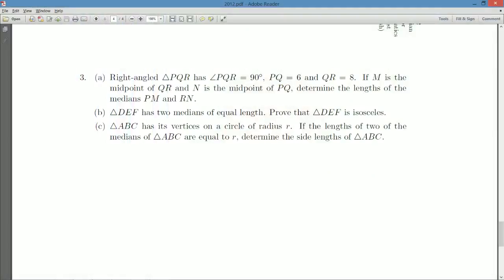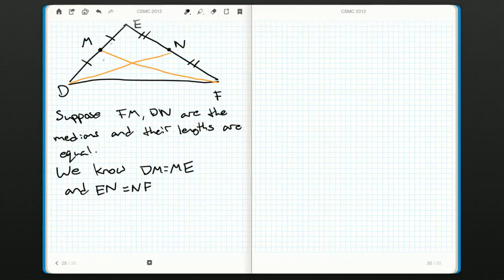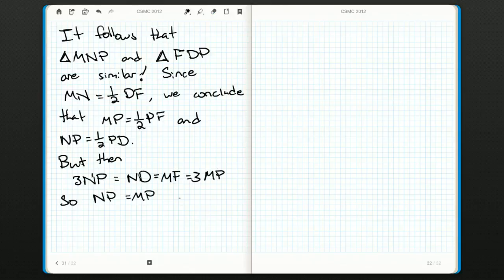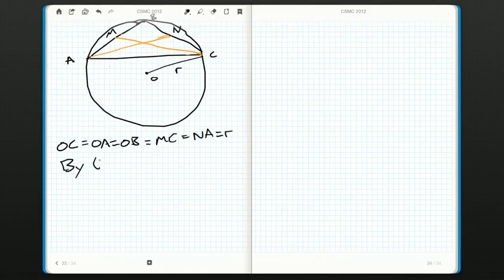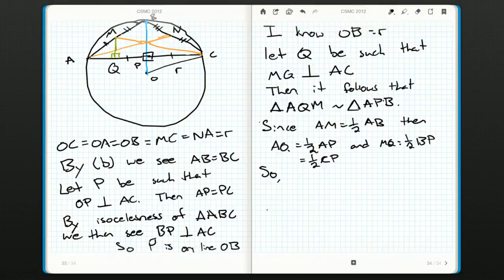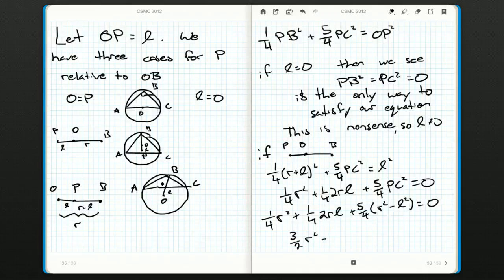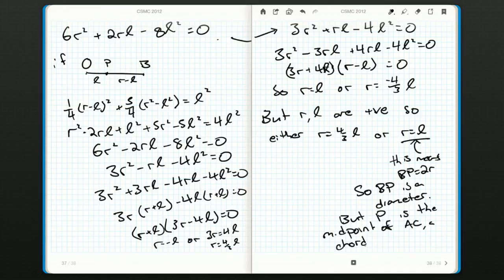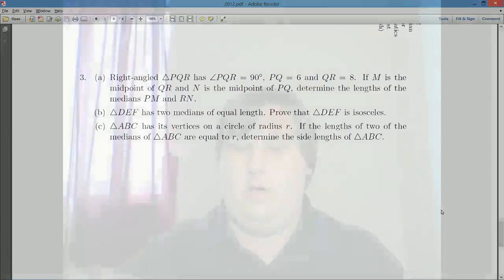CSMC 2012 B3